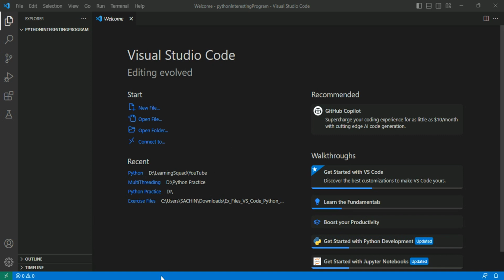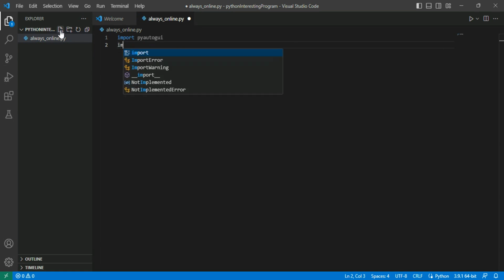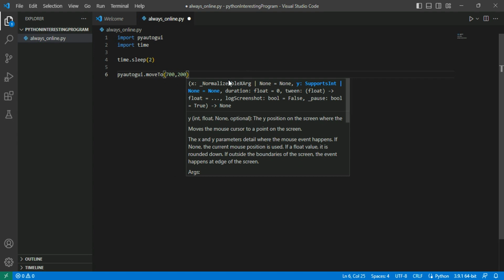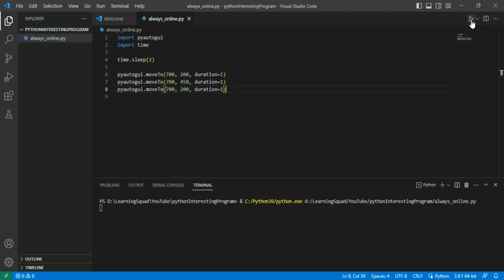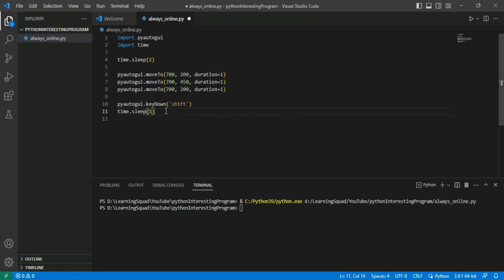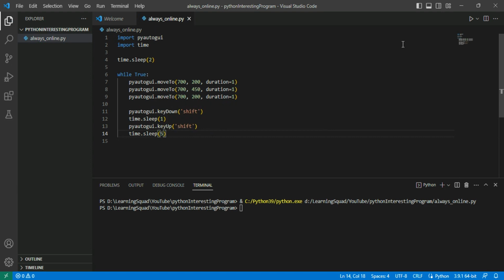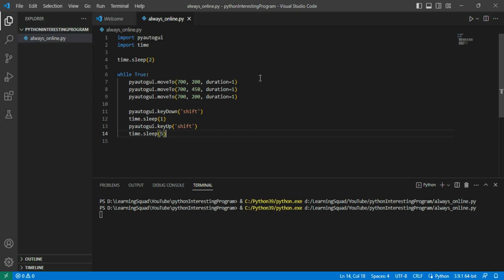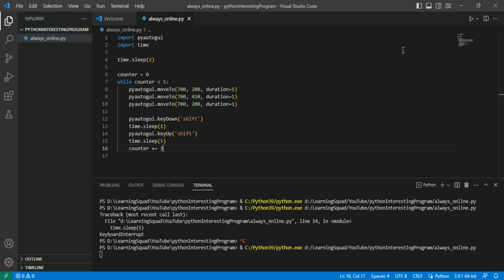Stay Online Forever for School or Work: Never Go Offline with This Trick | Python | Automation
Are you tired of constantly going offline when you're away from your computer, whether it's for school or work? In this tutorial, we've got you covered with a simple yet effective trick to stay online indefinitely. No more missed messages or notifications – just keep your computer awake by moving the cursor up and down and pressing the shift key. We'll walk you through the steps, so you can maintain your online presence even when you're not physically at your computer. Say goodbye to offline mode and hello to 24/7 connectivity. Watch now and unlock the secret to uninterrupted online availability